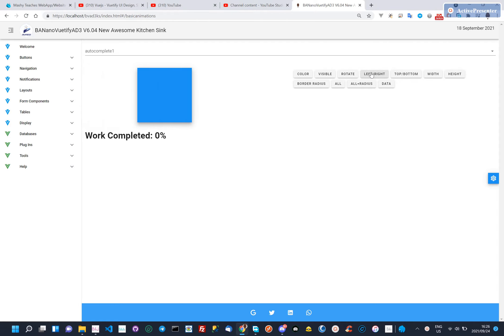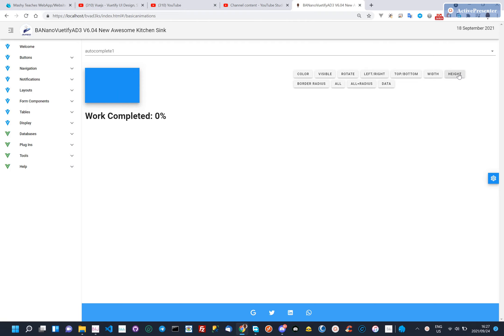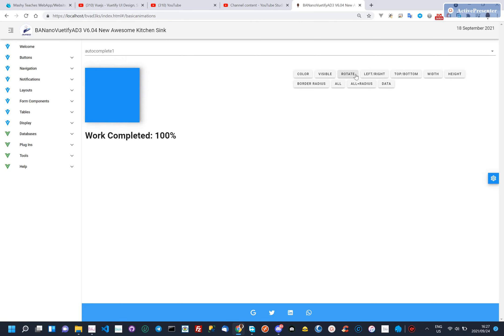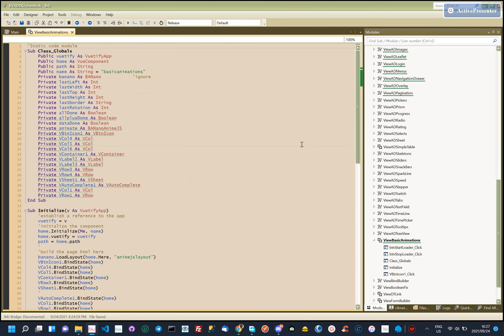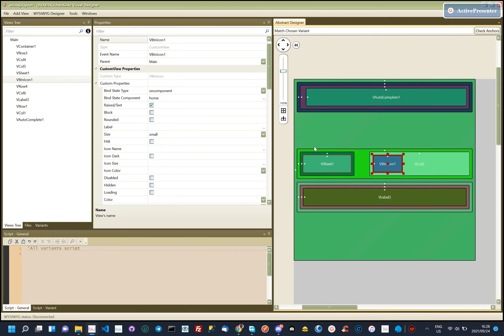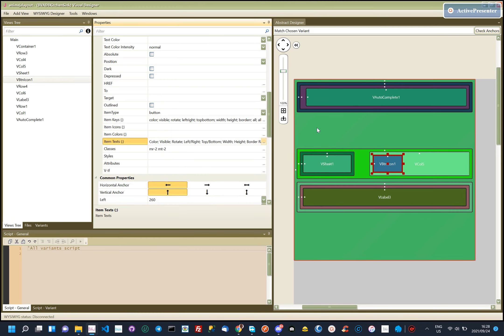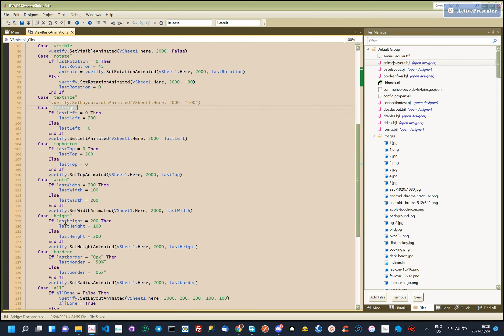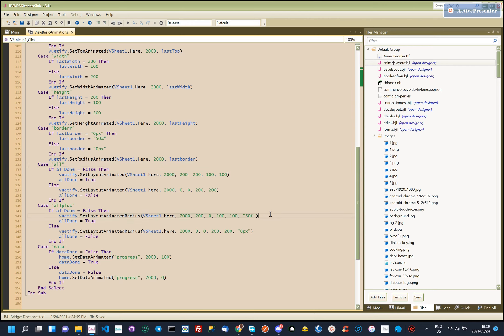BANanoVuetifyAD3 Rewind : Basic Animations with AnimeJS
In this video we take a look at Version 6.04 (Update 3) of the BANanoVuetifyAD3 library and what it offers. We have added some basic animations so that one can add some bling to their Web App. Remember, animations were discussed before, so this is a rewind, to show we can create basic animations with single line of code.

We use very simplified calls e.g SetLayoutAnimated, SetLeftAnimated, SetRadiusAnimated etc.